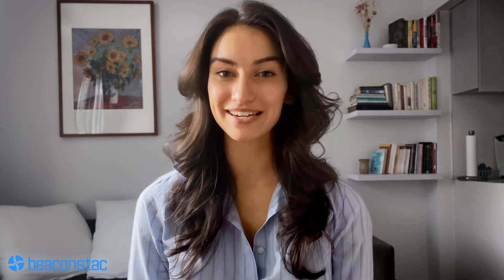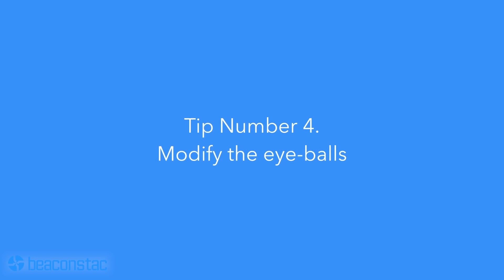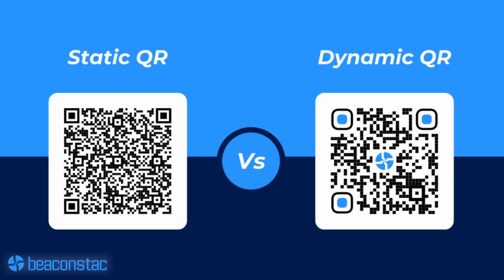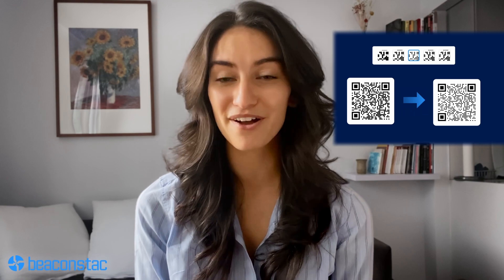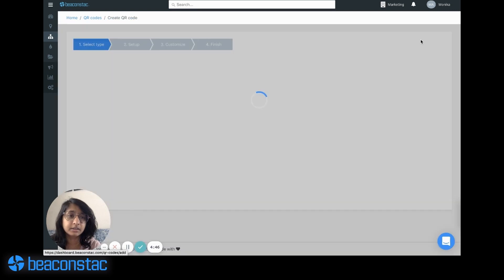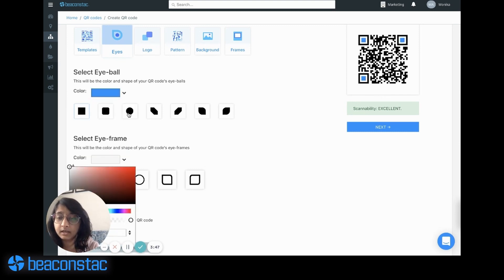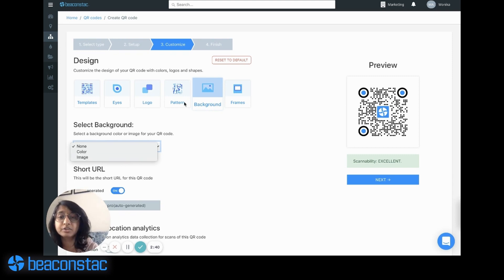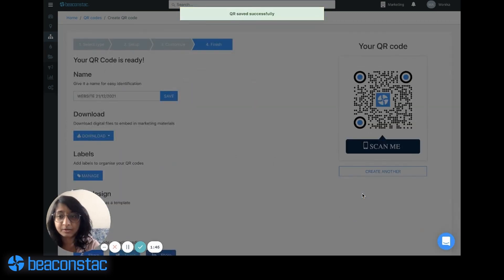How to Create a Custom QR Code: Tips & Tricks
The era of black-and-white QR Codes is over. QR Codes today are versatile, can be designed in several ways without losing their scannability, and look pleasing.

You can now create branded and designer QR Codes that align with your brand. A custom QR Code is a unique branded appearance of a QR Code. With customization options like varying colors, patterns, and backgrounds or adding a logo and CTA frame, one can design a unique QR Code representing the brand.

A custom QR Code attracts more scans than a plain black-and-white QR Code.

In this video, we share some design tips to remember while creating a custom-designed QR Code. We also show you the process involved in designing custom QR Codes on Beaconstac's QR Code solution.

Chapters:
0:00 Introduction
0:44 Tips to create a custom-designed QR Code?
4:33 How do you create a custom QR Code on Beaconstac’s QR Code Platform?

Have questions about QR Codes? Drop them in the comments below; we’d be happy to answer them 🙂